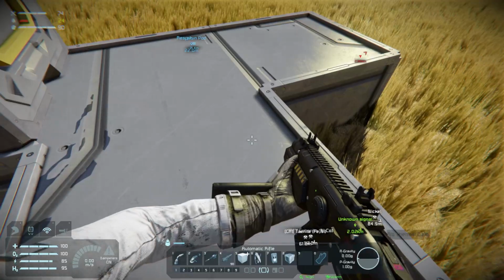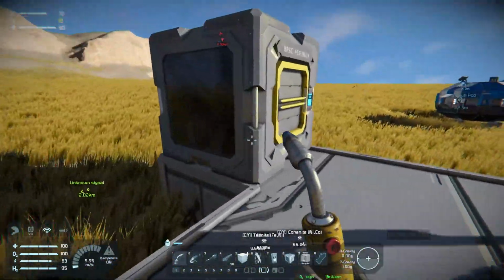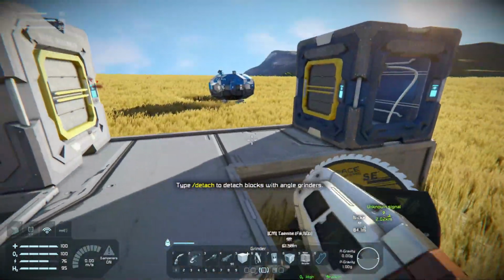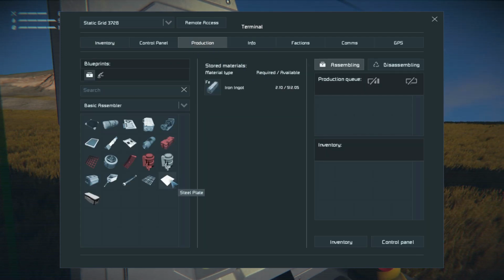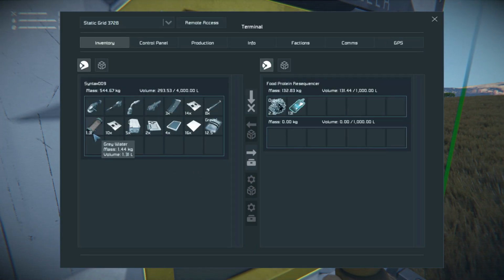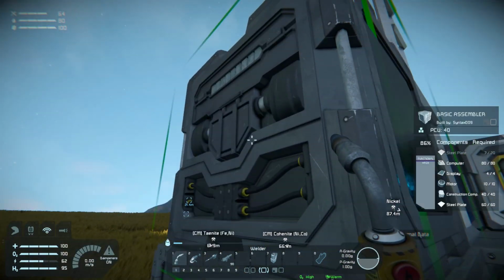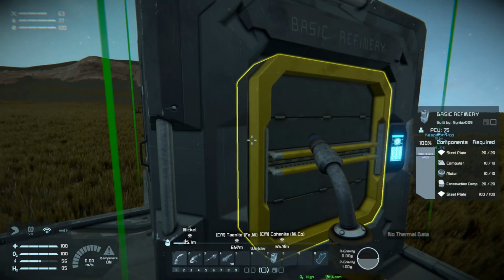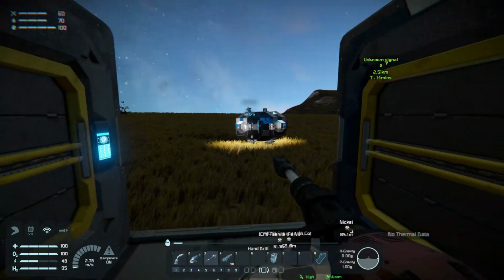Space Engineers | Episode 2 | Tutorial Series - Basic Food & Ore Processing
(DX11)Letters Mod
Daily Needs MK 4A - TRUE Survival Needs for Space
Advanced Welding - detaching and reattaching blocks!